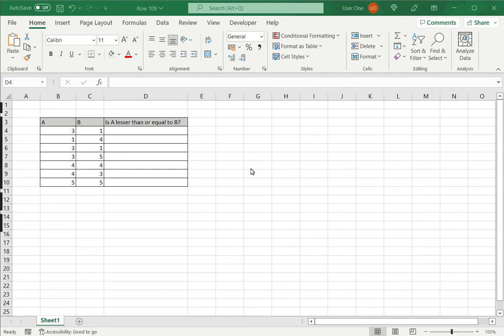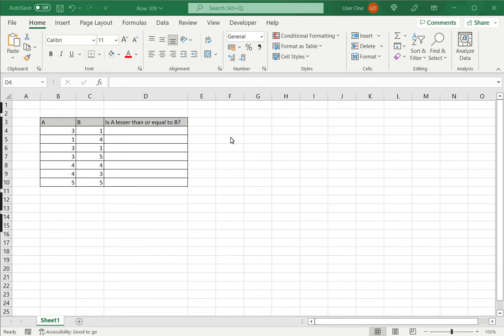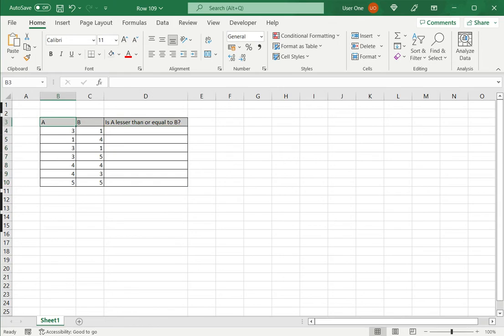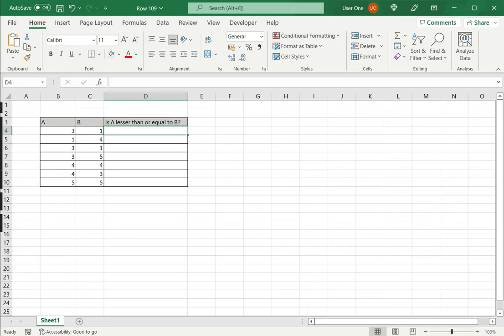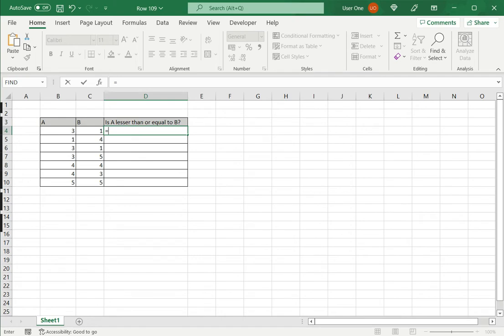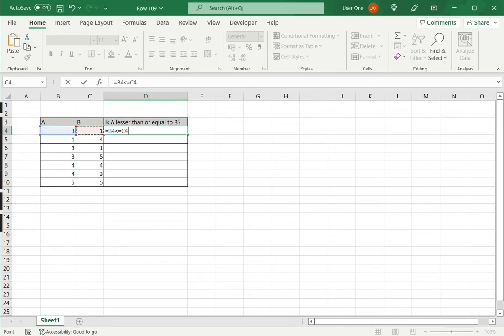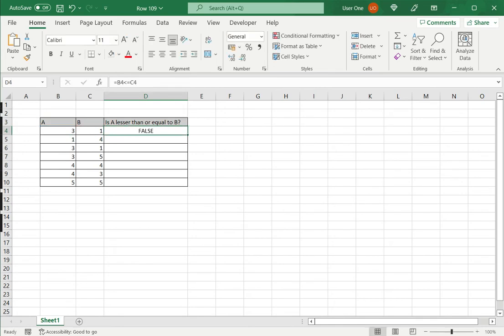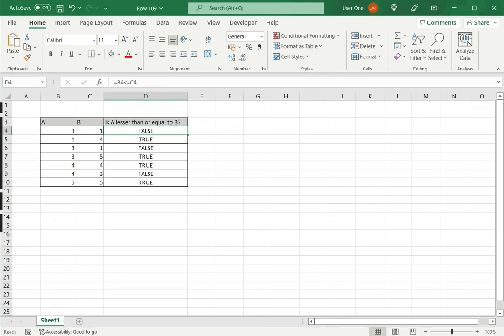How to type lesser than or equal to in Excel